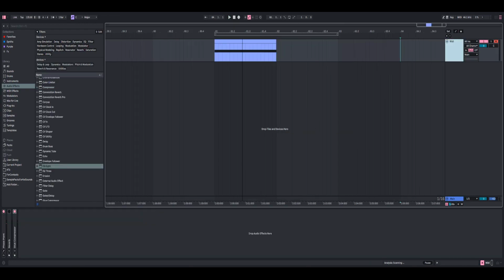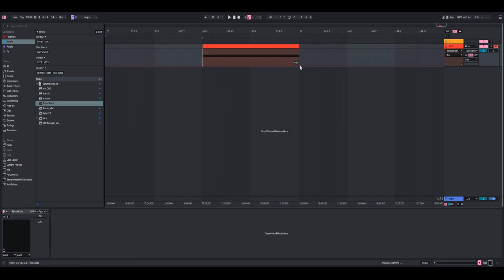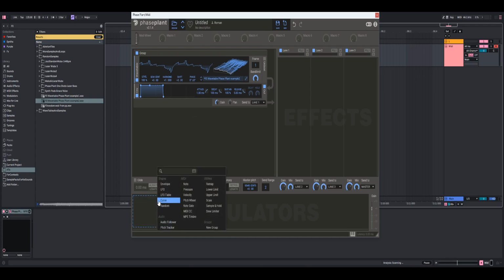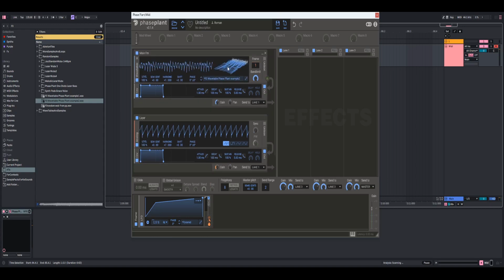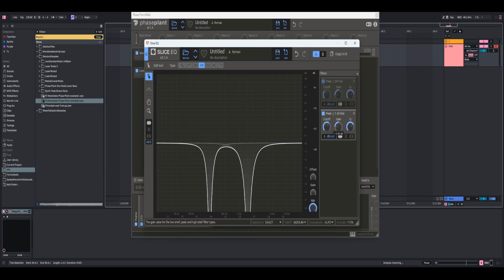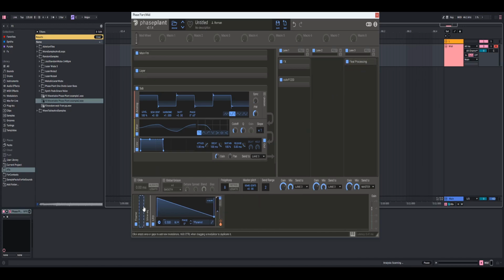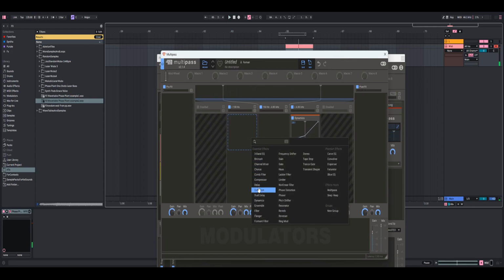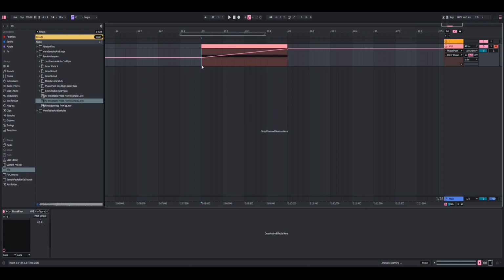KelSounds - Phase Plant Growl Sound Design